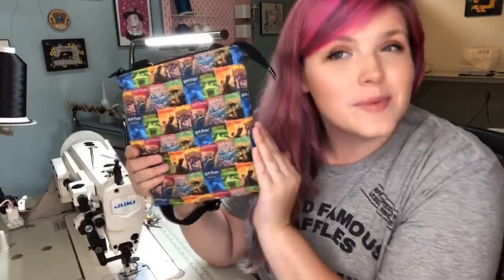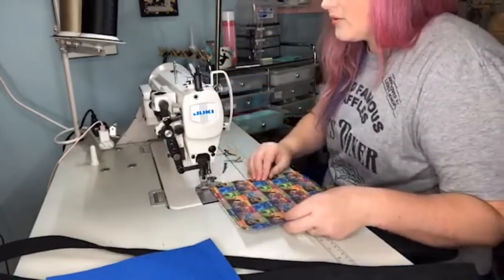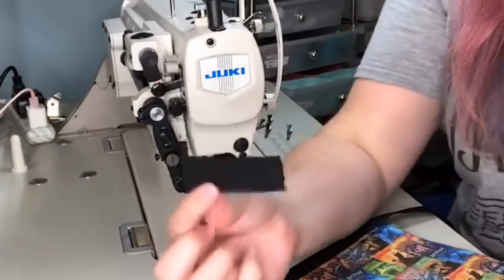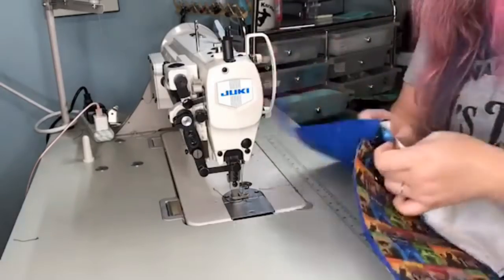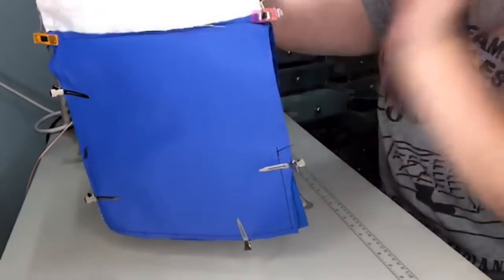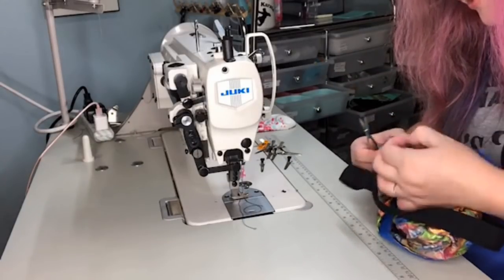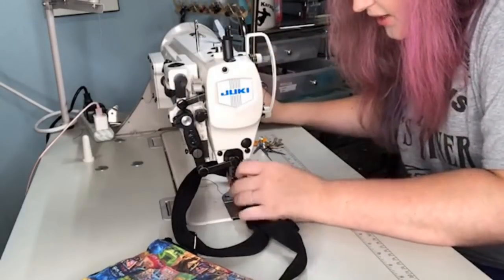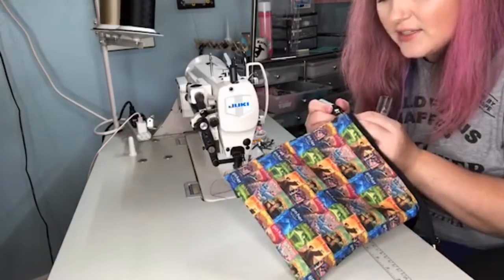19. Making The Itty-Bitty Crossbody Bag by More Me Know Sewing Patterns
If you want to see more videos join my facebook group!

In this video we are making The Itty-Bitty Crossbody Bag - Pattern Available to purchase

Thread Burner

8.5" Square ruler *perfect for wallets!